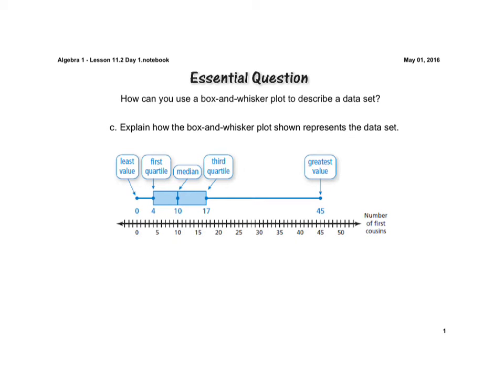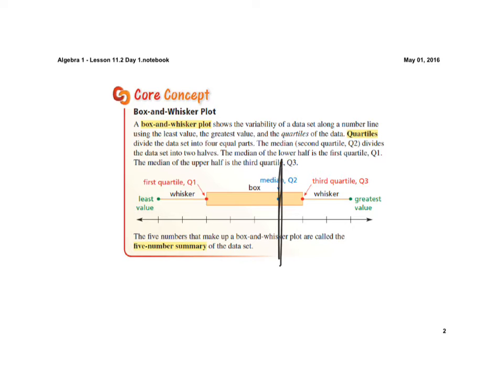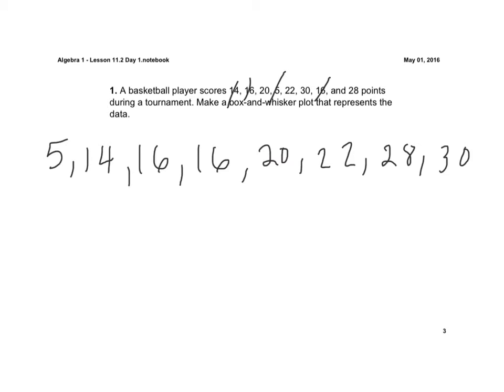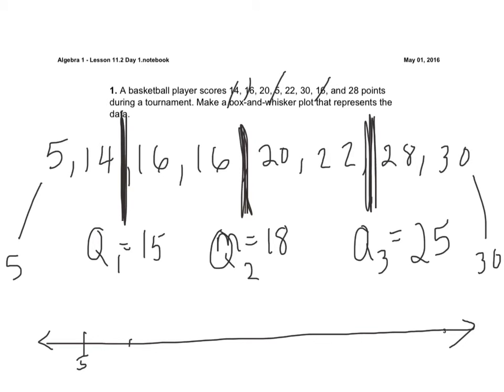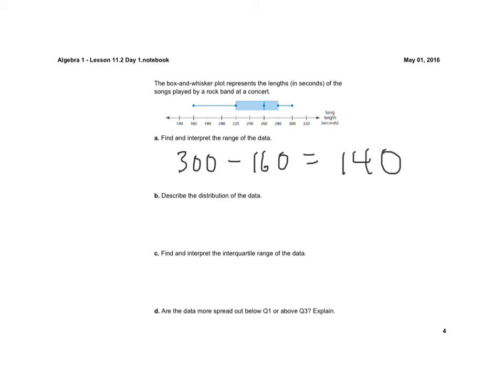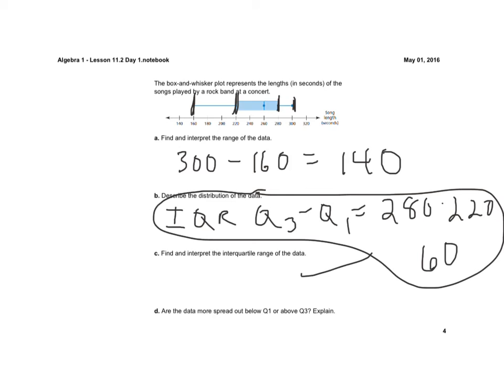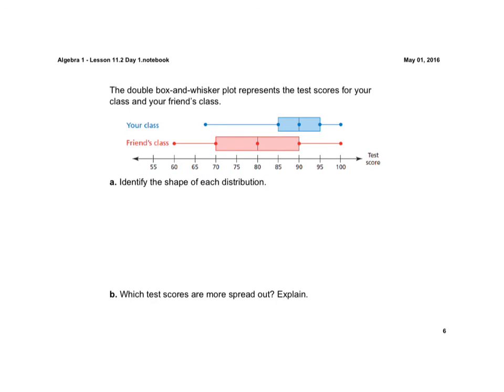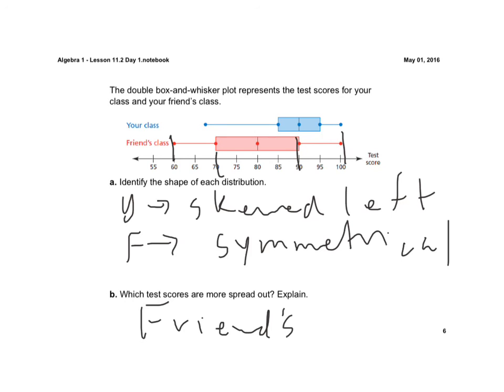Lesson 11.2 box and whisker plots